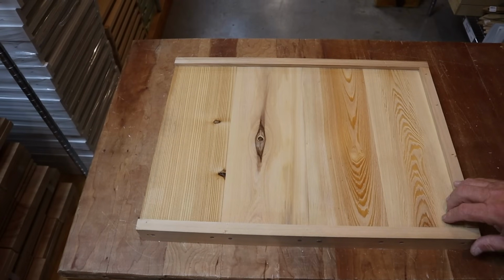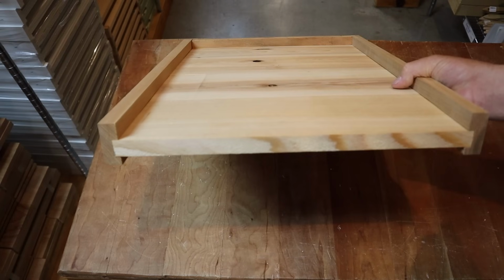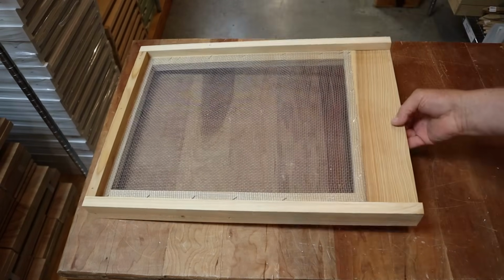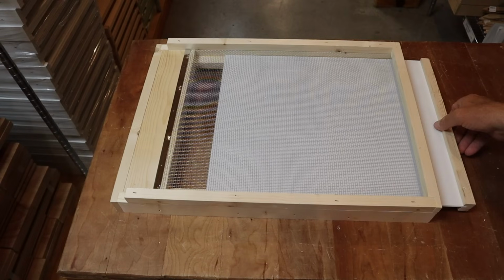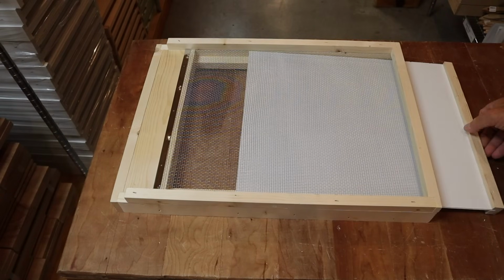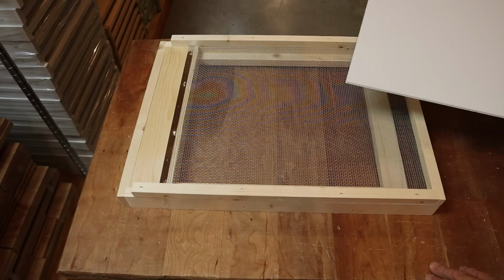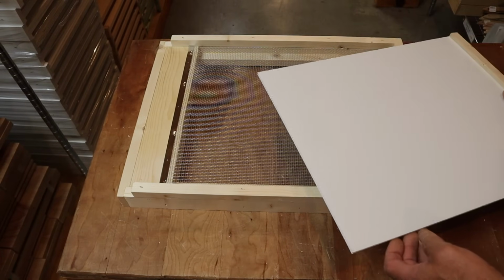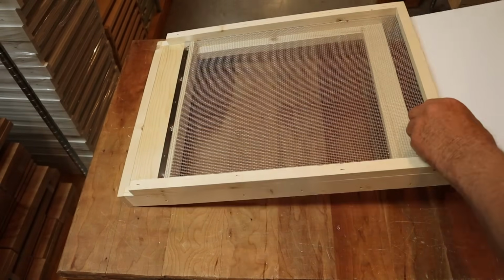Screened Bottom Board vs Solid Bottom Board Which Is Best?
Screened bottom boards and solid bottom boards both work but which is best? The pros and cons of both beehive bottom boards are discussed.